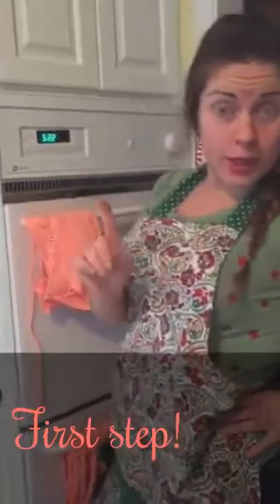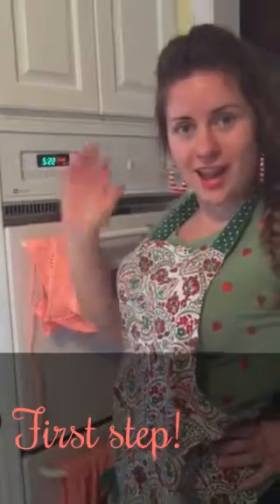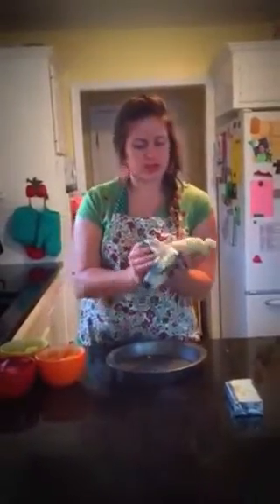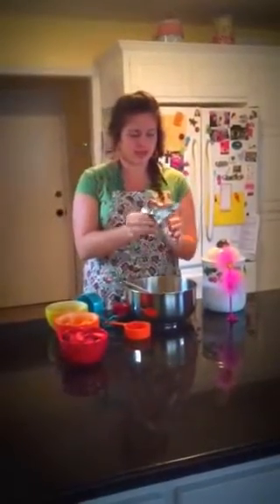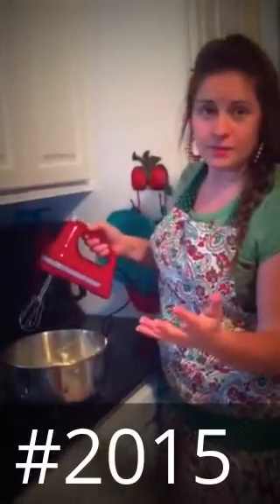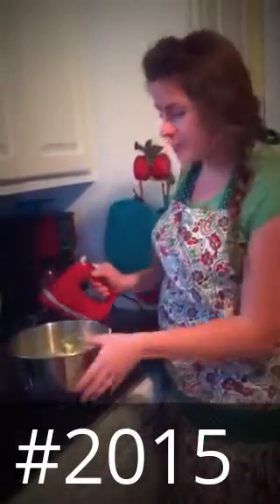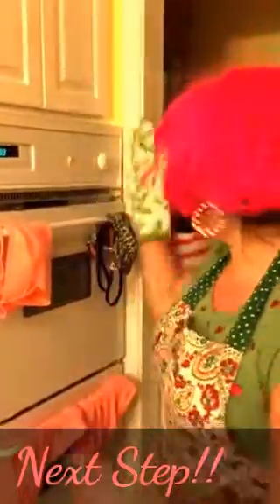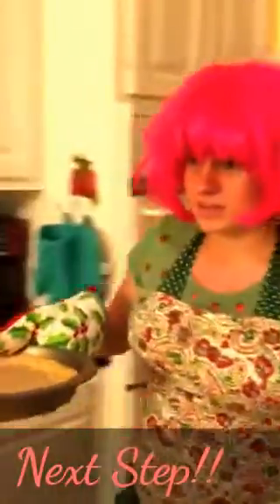The Suprises of Fruit Pizza!